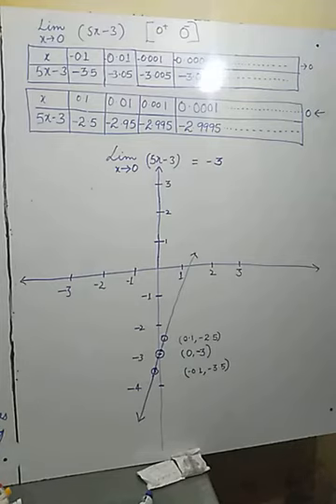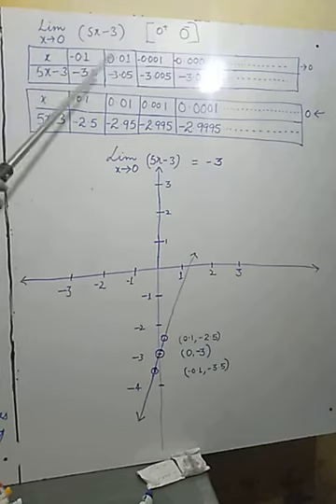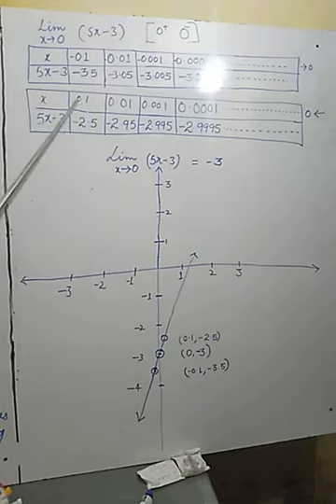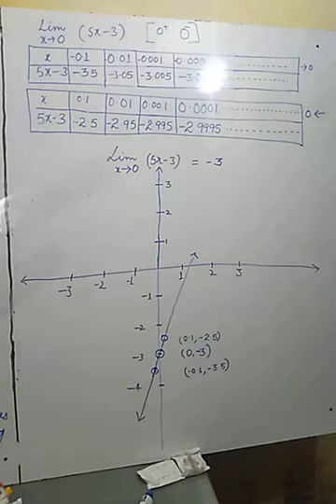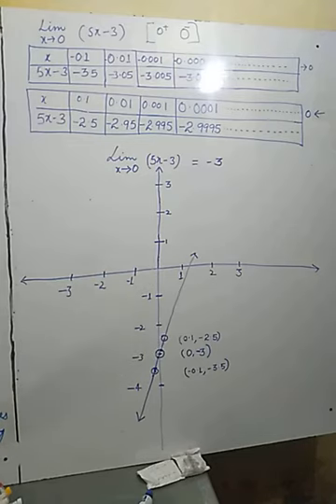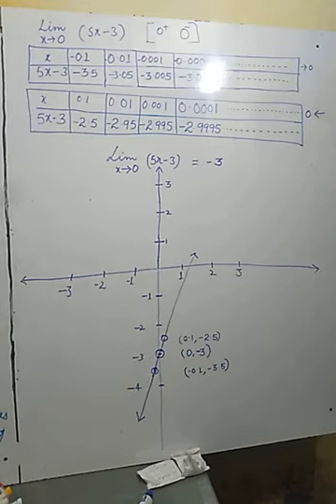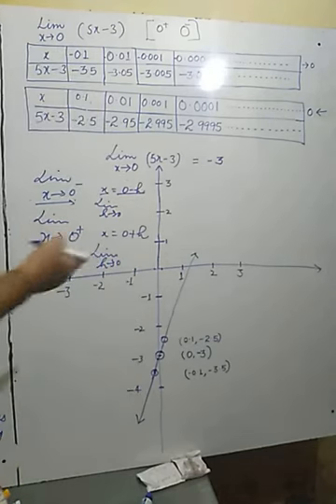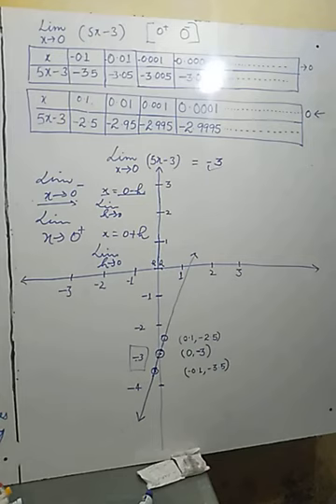Introduction to Limits and Continuity by Awadhesh Pandey Sir